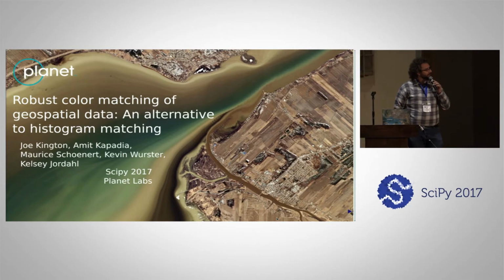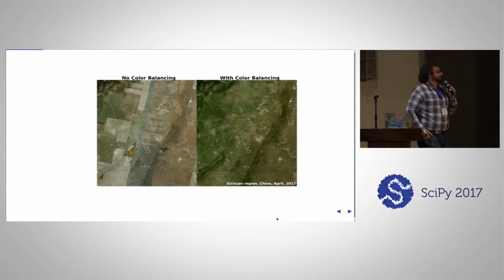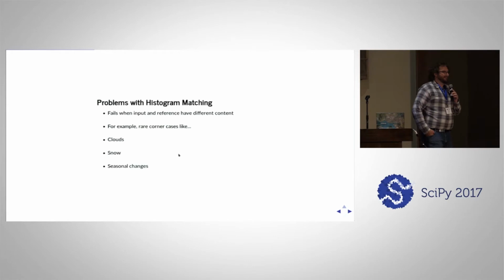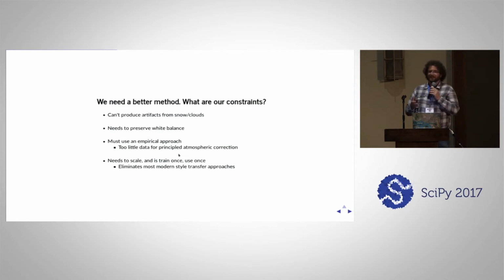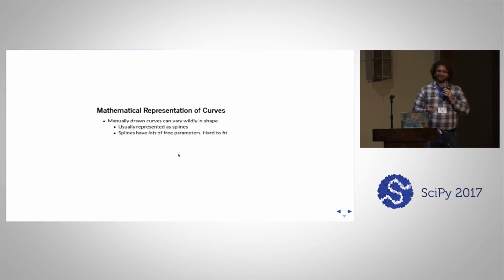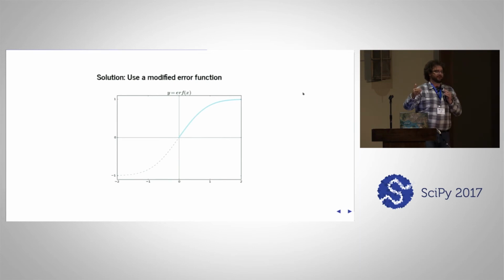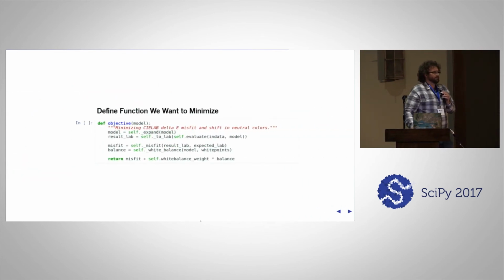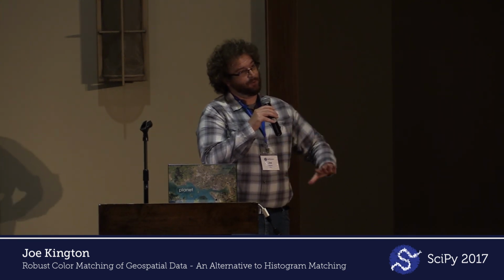Robust Color Matching of Geospatial Data An Alternative to Histogram Matching | SciPy 2017 | Joe K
Color balancing algorithms such as histogram matching are often applied to remote sensing data to make images of the same area taken at different times appear visually consistent with a reference image. However, if the input data differs from the reference image due to clouds, snow, or other issues, existing color balancing methods can produce severe artifacts. We introduce a new method, implemented using the Scipy stack, that fits a smooth color transfer function based on coregistered points and a-priori knowledge of the approximate white balance for the image. This approach provides color consistency with the reference image without introducing visually unrealistic artifacts when clouds and snow are present.